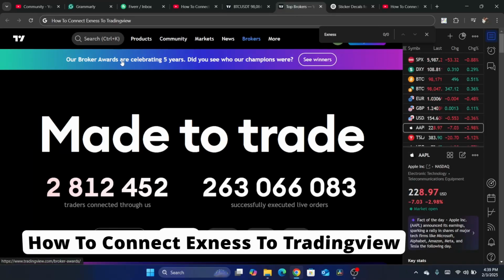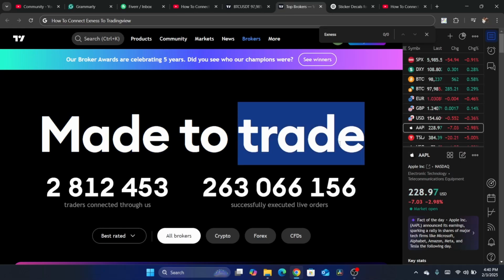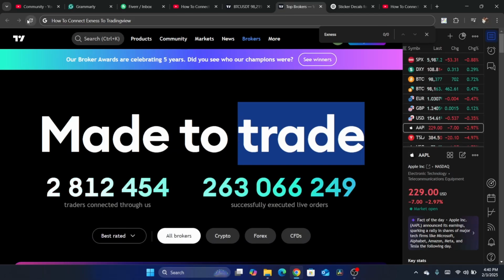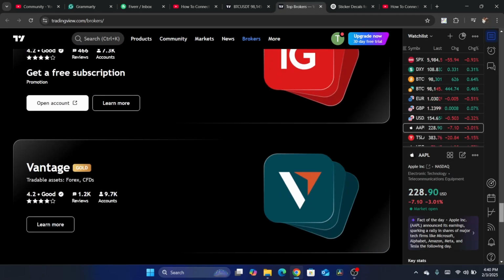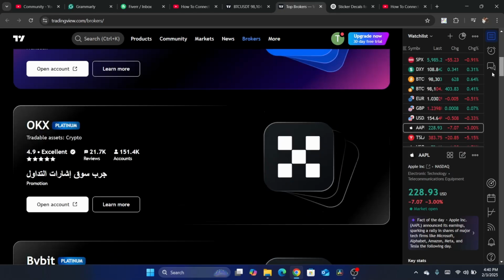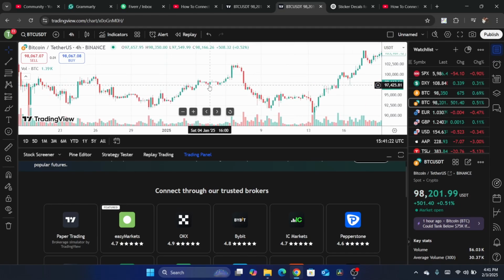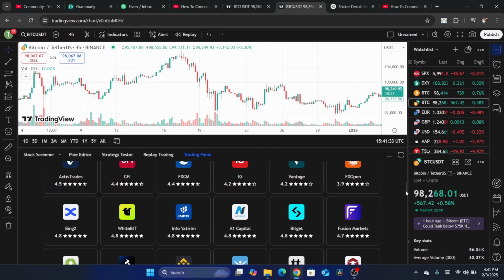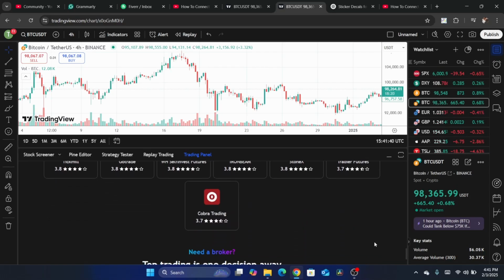How to Connect Exness to TradingView in 2026 (EASY)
Want to connect Exness to TradingView for better trading analysis? In this video, we’ll show you the step-by-step process to integrate Exness with TradingView in 2025.

In this video, you’ll learn:

How to link your Exness account to TradingView.
The benefits of connecting Exness with TradingView for your trades.
Step-by-step instructions on how to set it up.
Troubleshooting tips if you encounter issues with the connection.
Follow this easy guide to get your Exness account connected to TradingView and enhance your trading experience! 📊🚀